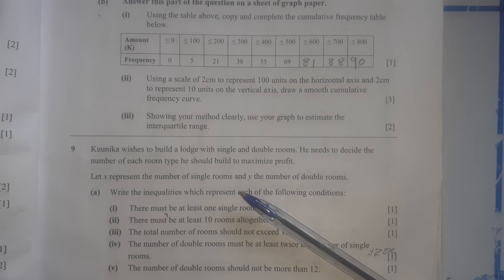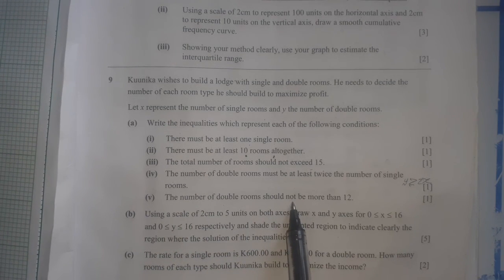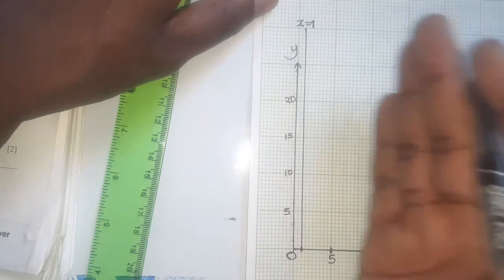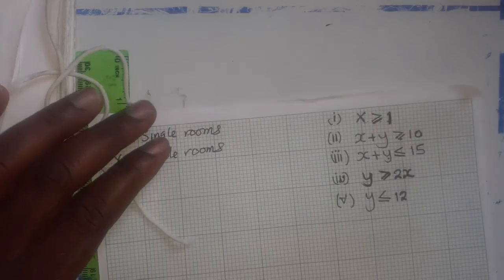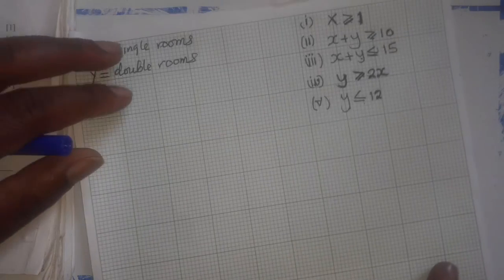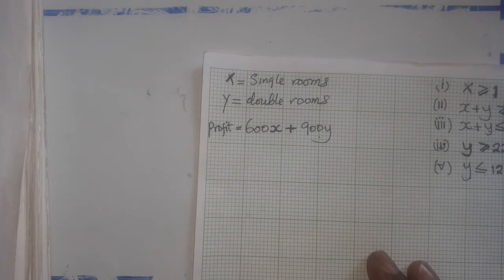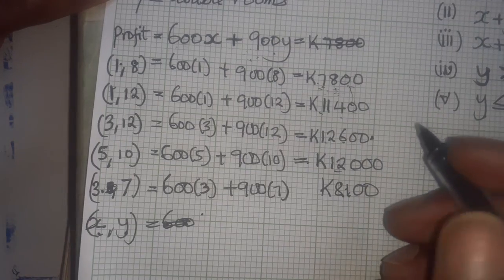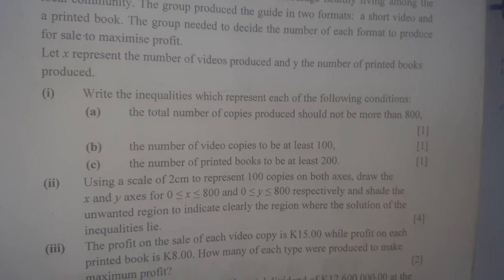Feasible region points